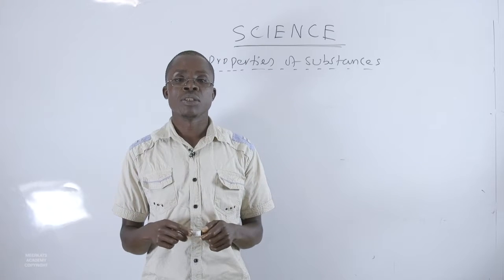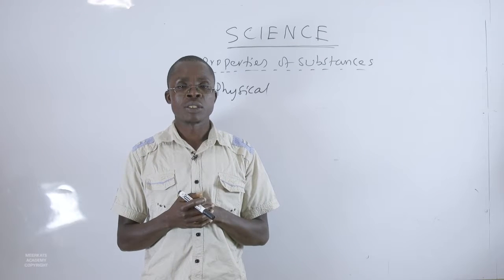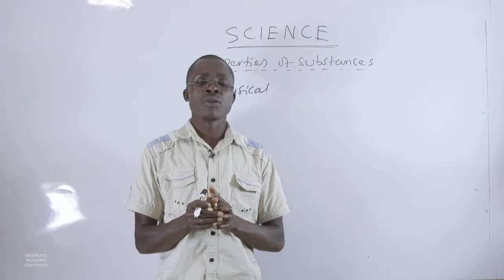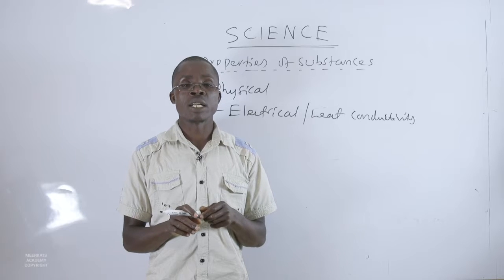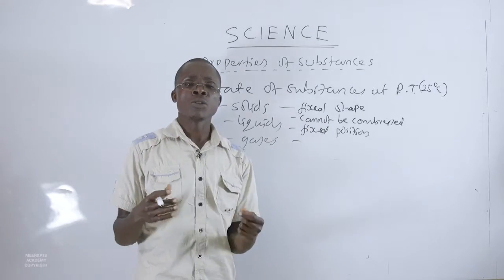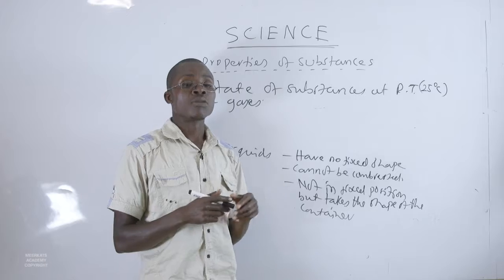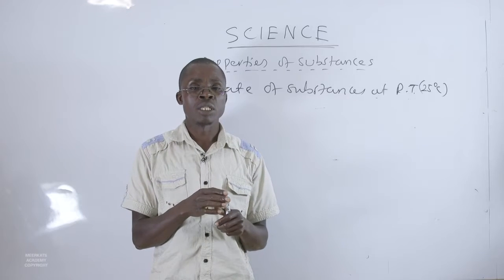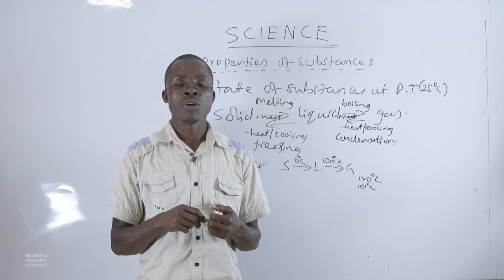327 Mr Wambasi Benard Properties Of Substance SCIENCE YEAR 7